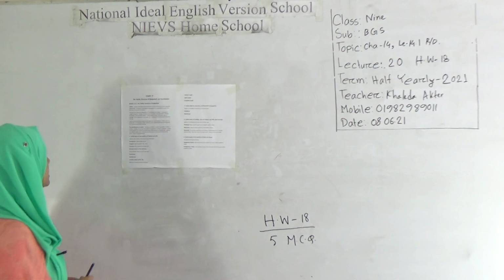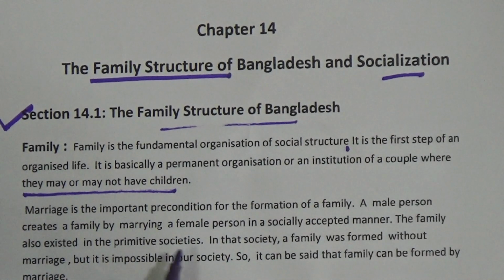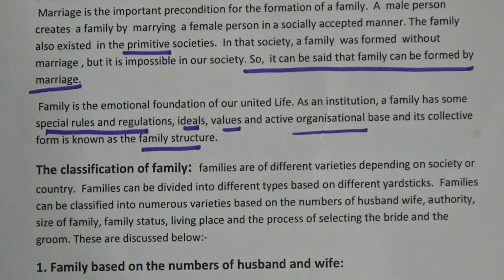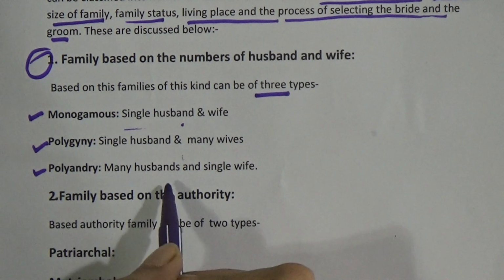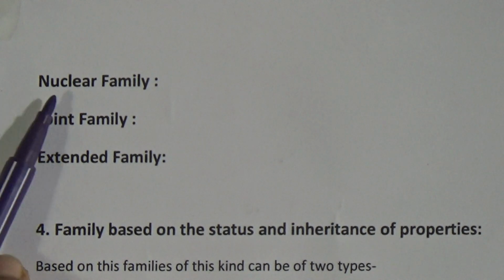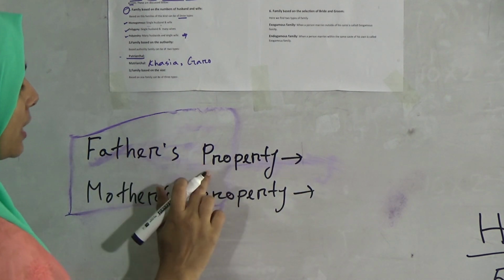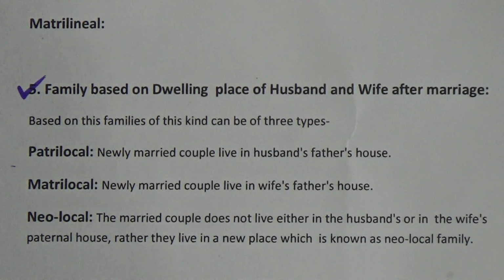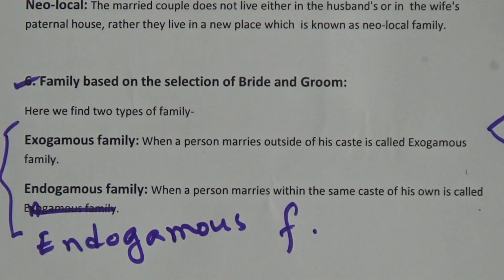Class: Nine, Subject: BGS (Lecture- 20), Topic: Ch-14, Le-14.1, R/D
Class: Nine
Subject: BGS (Lecture- 20)
Topic: Ch-14, Le-14.1, R/D
Teacher: Khaleda Akter